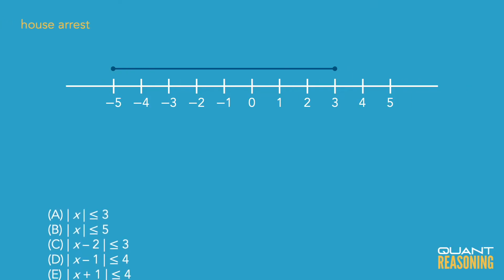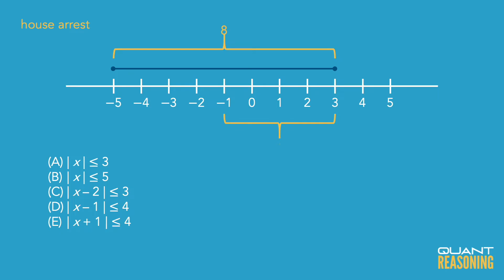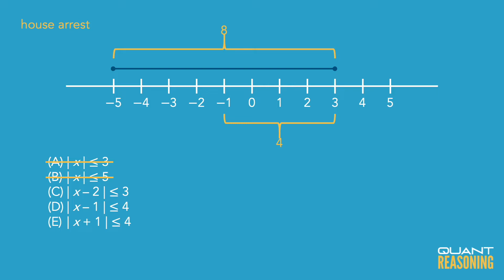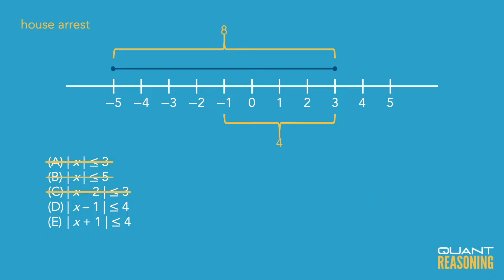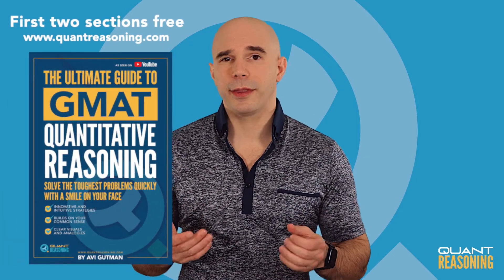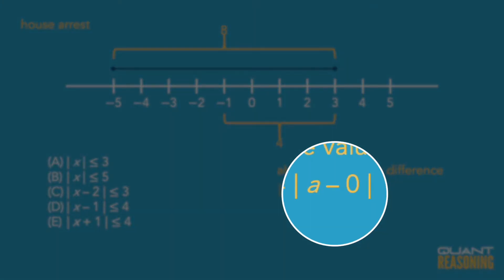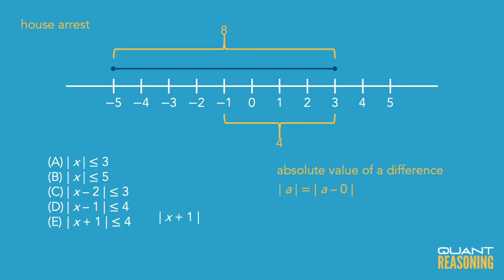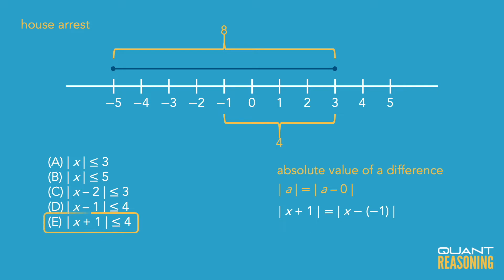Which of the following inequalities is an algebraic expression for PS16833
GMAT PS16833

Which of the following inequalities is an algebraic expression for the shaded part of the number line above?

A. |x| ≤ 3
B. |x| ≤ 5
C. |x - 2| ≤ 3
D. |x - 1| ≤ 4
E. |x + 1| ≤ 4